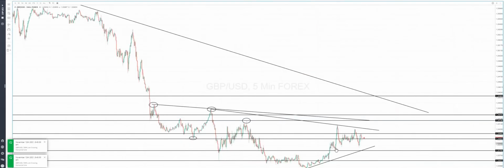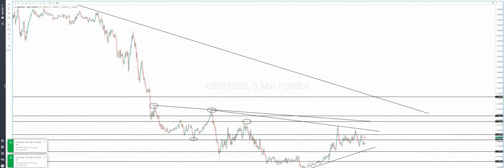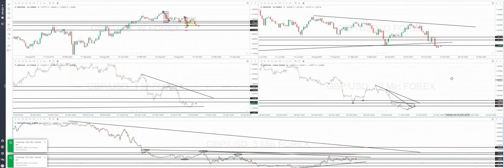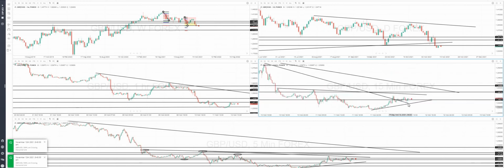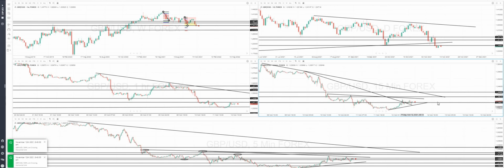Fridays GBPUSD killer trade how to enter trades with no drawdown!